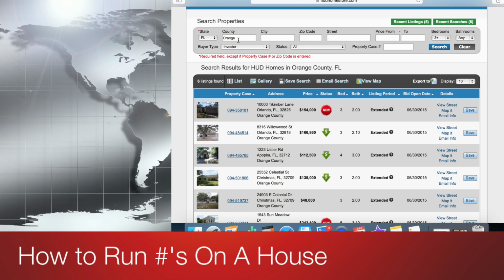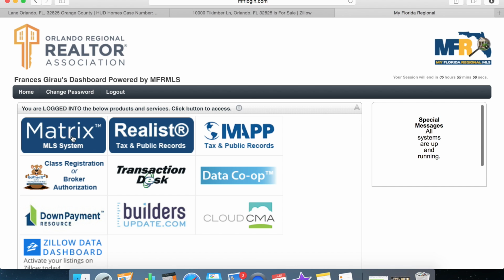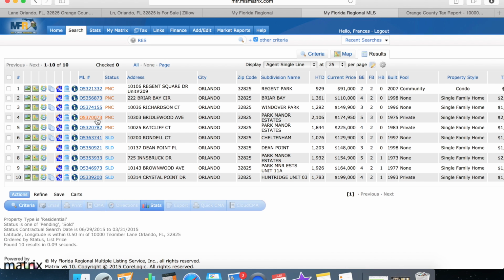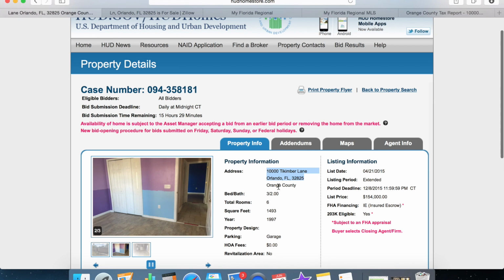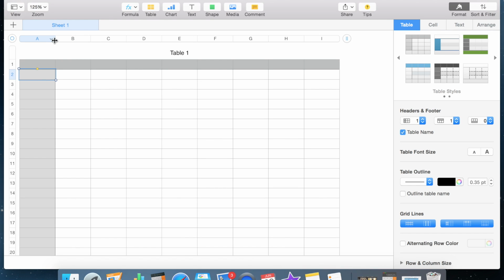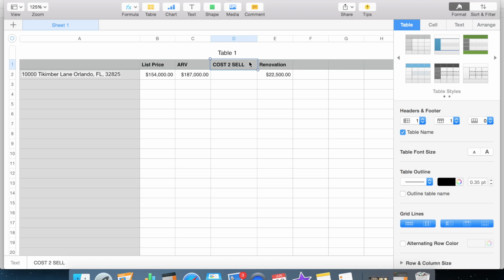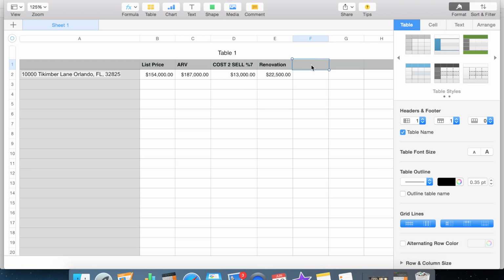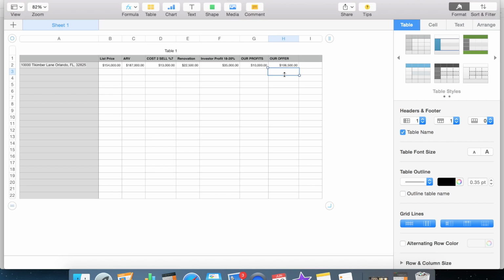How to Run #'s On A House PART# 1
This video is about How to Run #'s On A House